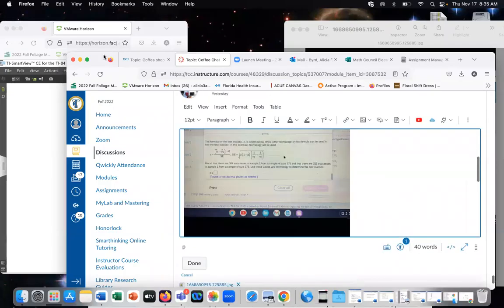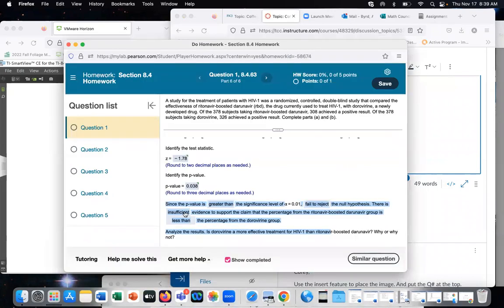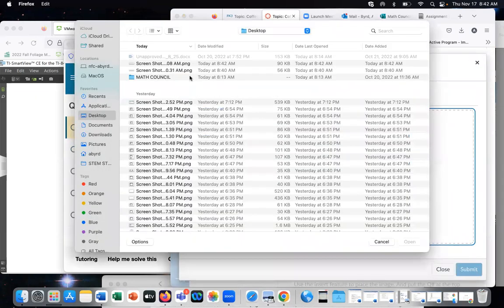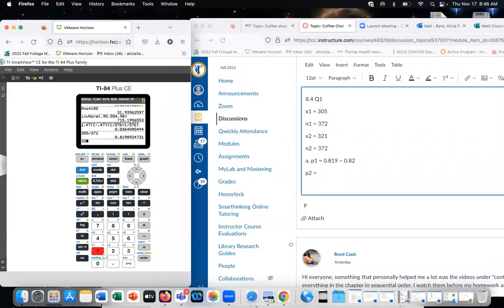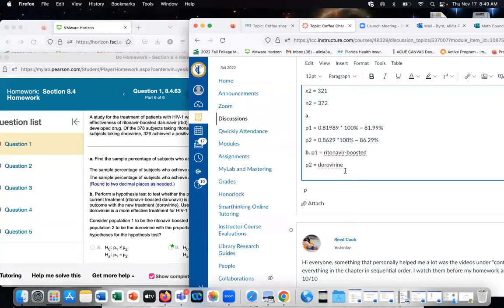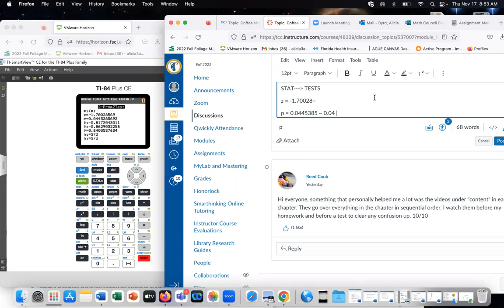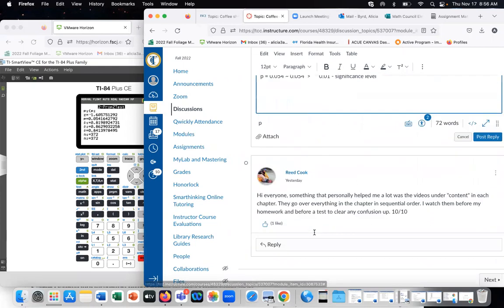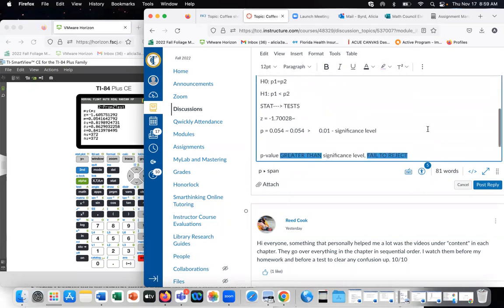8.4.63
2 Proportion z-test with p-value
Solve with Ti-84 calculator